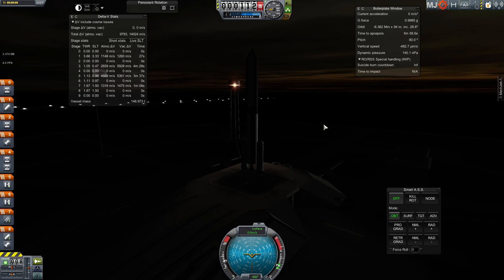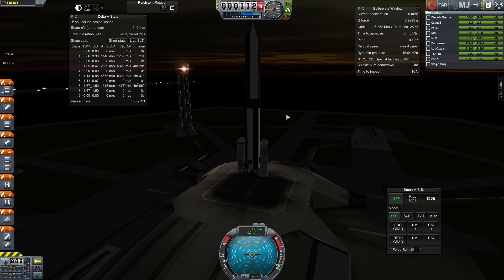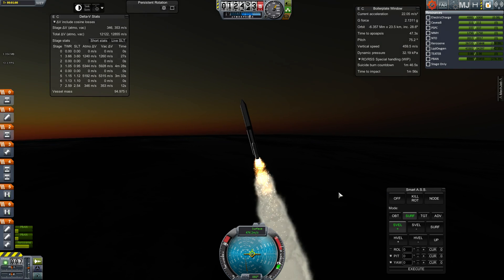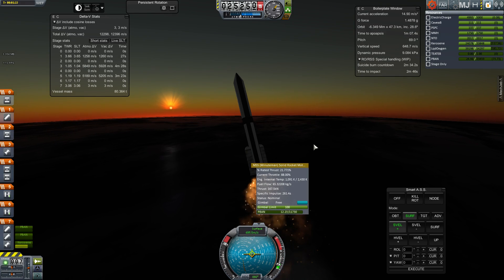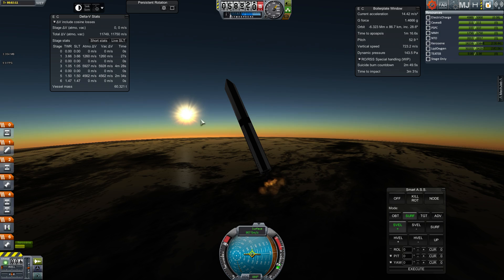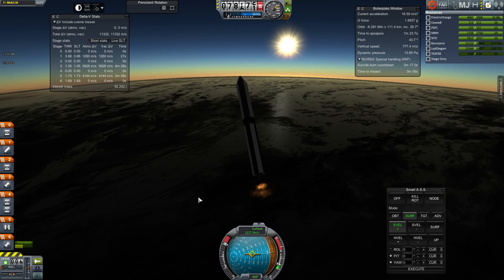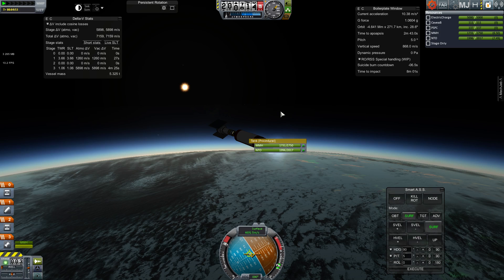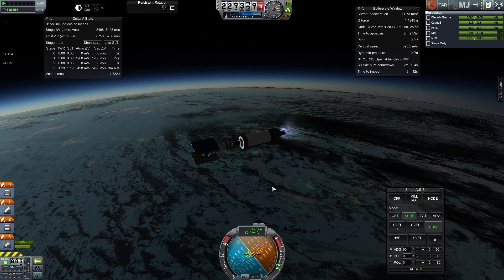RVE Scatterer RSS 1 0 5 Github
1. Download & install Scatterer (0.0220 known working) , add my config for RSS.
2.
3. Download RVE for 1.0.5. I personally just take the RVE folder.